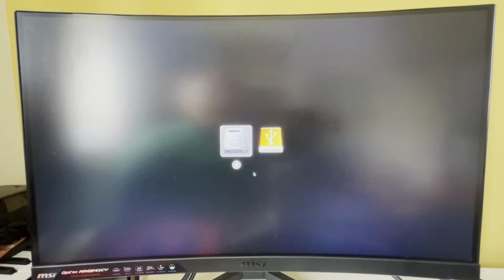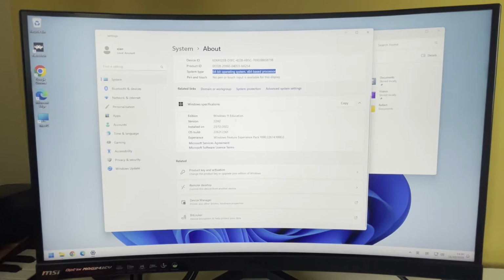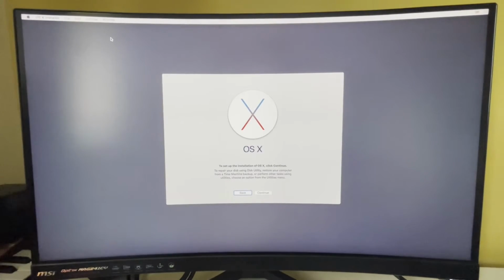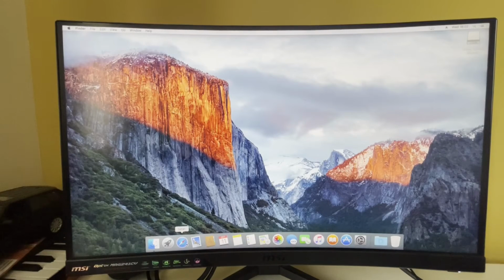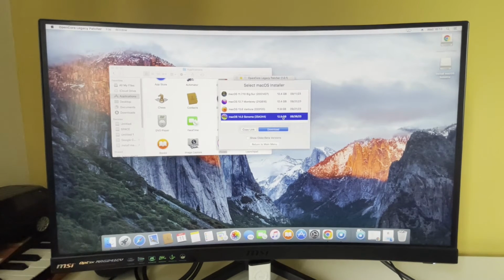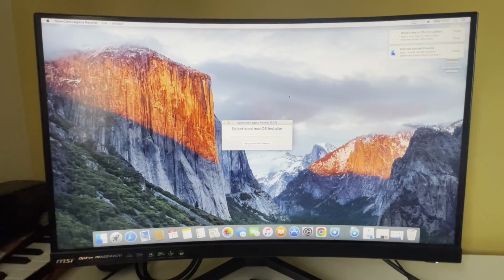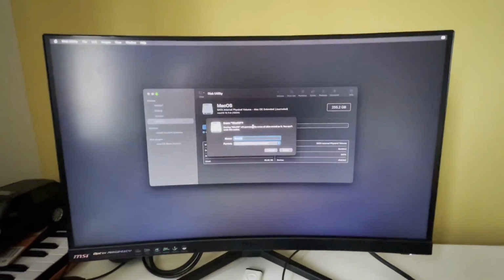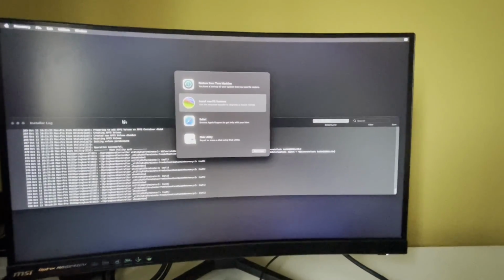Windows 11 & MacOS Sonoma on a classic Mac Pro 3,1?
This Mac Pro is running Windows 11 as a solo OS, I just installed Sonoma on my 2012 Mac mini and was blown away by how well it works so I decided to get it installed on to the cMP 3,1 as a dual boot.

This did not go to plan!